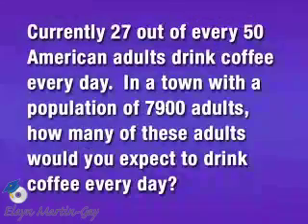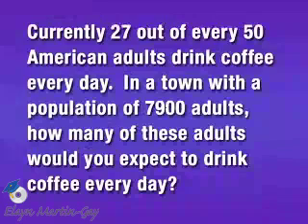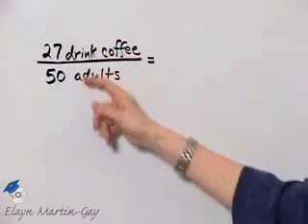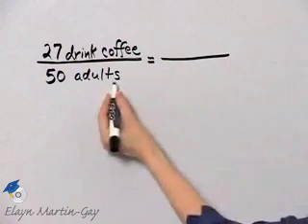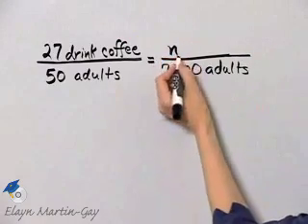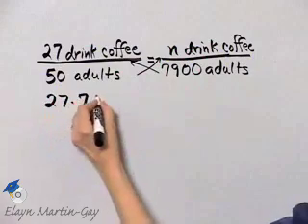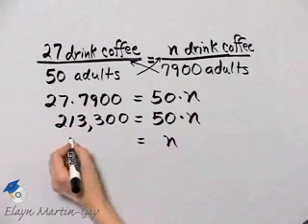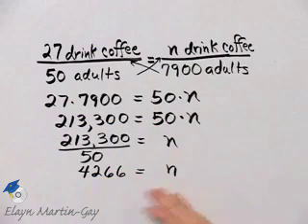Martin-Gay Basic College Math Ch 5 Ex 26